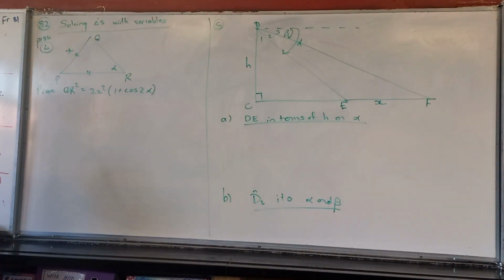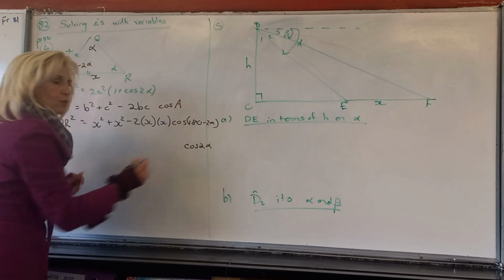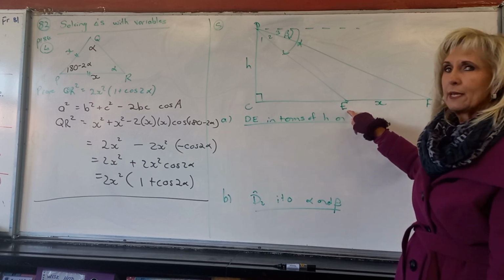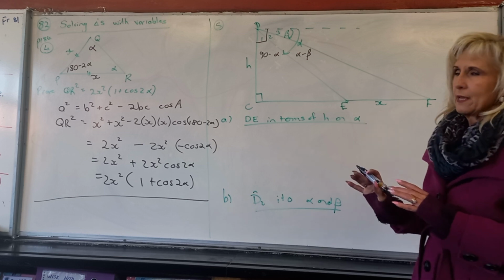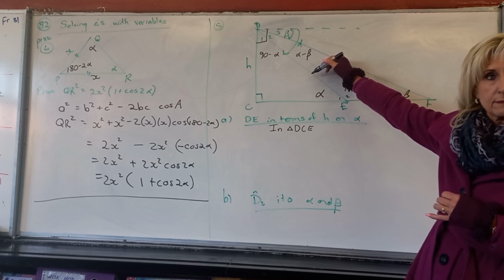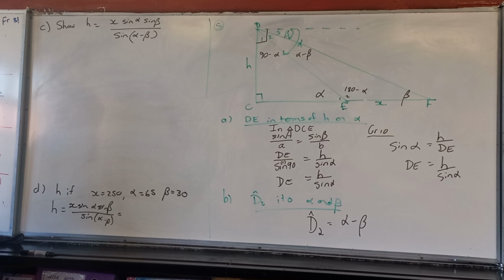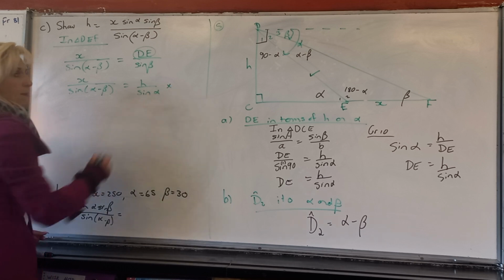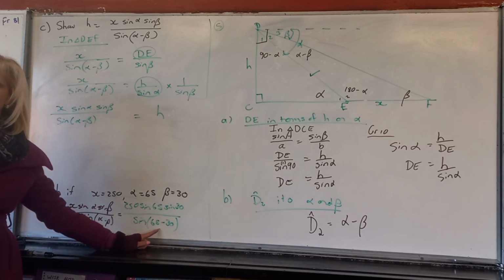Allies Mathematics 2023 Grade 11 - 82 - Solving triangles